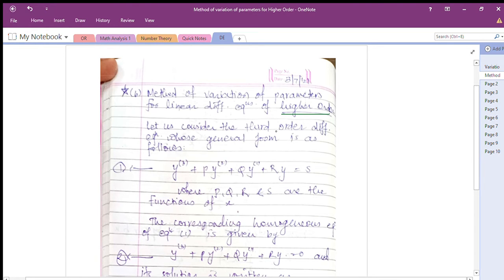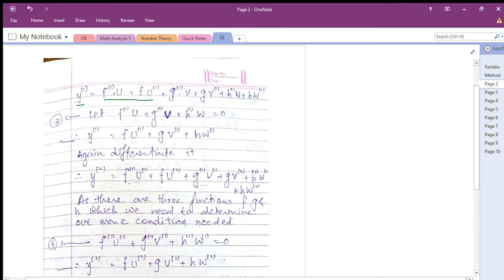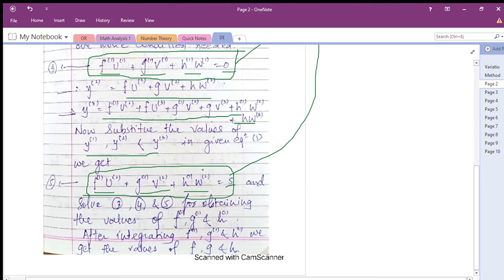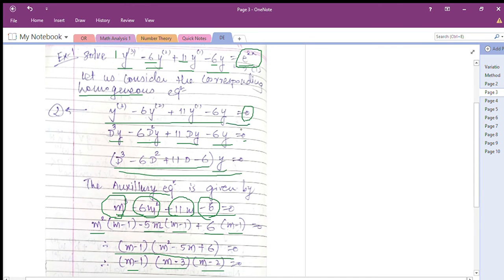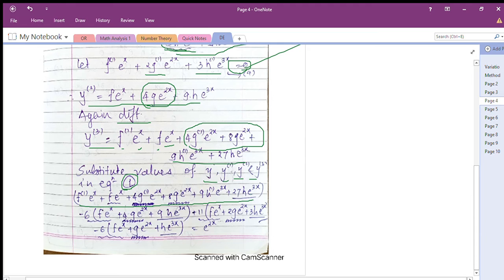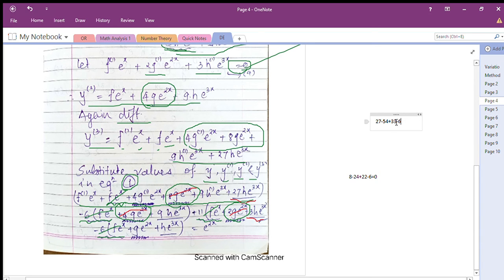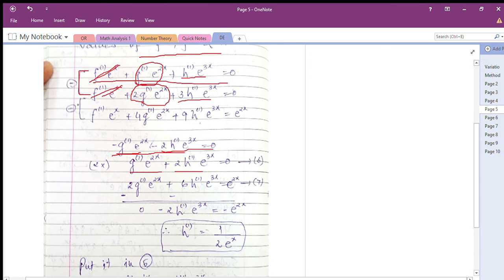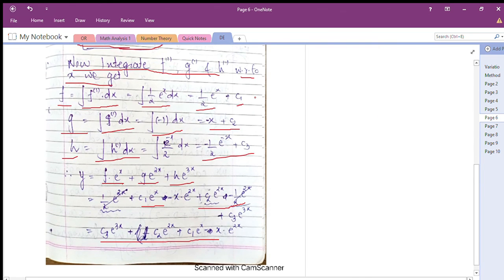Method of variation of parameters for Higher Order Linear Differential Equations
It covers the explanation of the method and an example based on it.